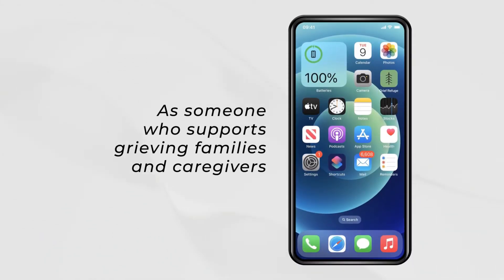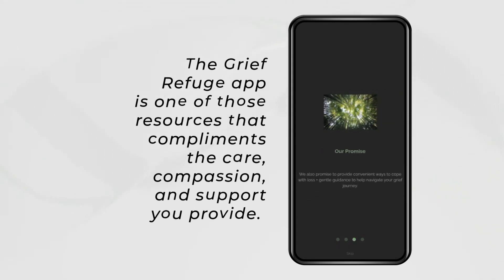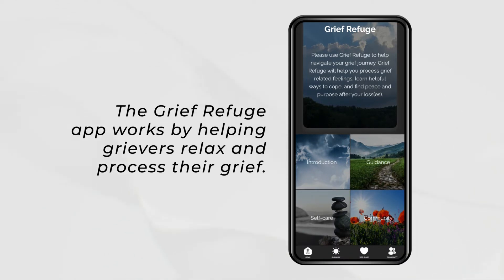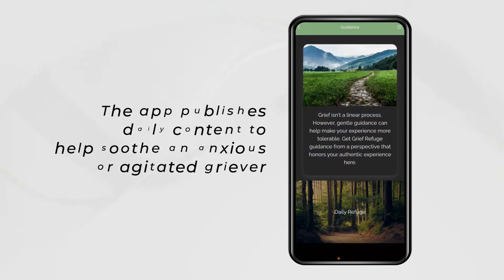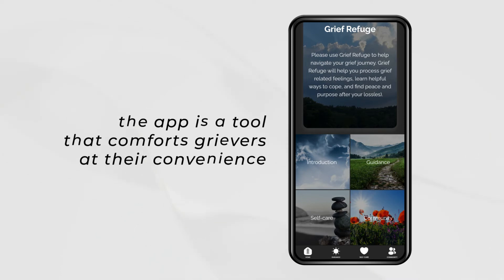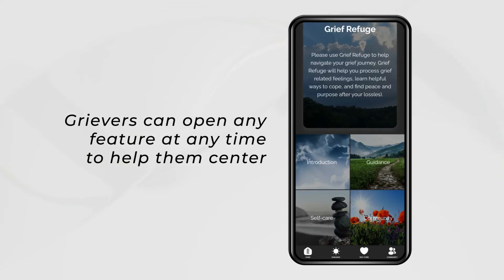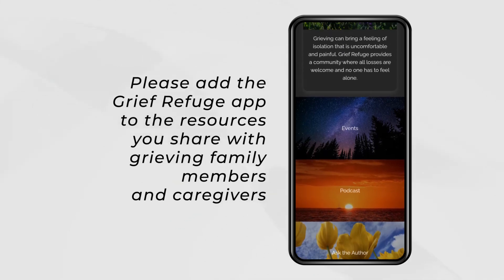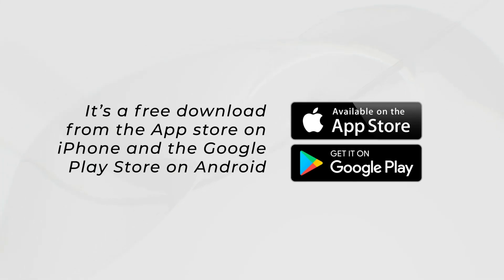Grief Refuge Mobile Grief Support App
What does the Grief Refuge app do? This video explains how the Grief Refuge app works for providing comfort and solace to people grieving the loss of a loved one.

The app's features include daily audio reflections and meditations that are soothing, relaxing, and insightful to people trying that are trying to survive, understand their grief, or heal and move forward in their life.

The Grief Refuge app is an amazing resource for organizations that provide bereavement services such as grief counseling and grief support groups.